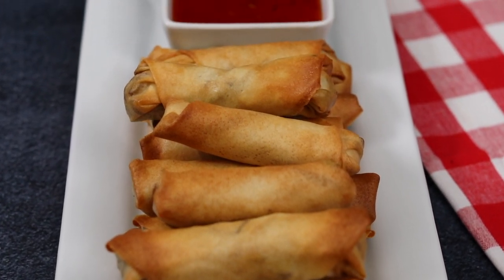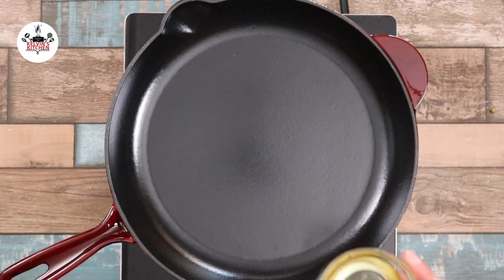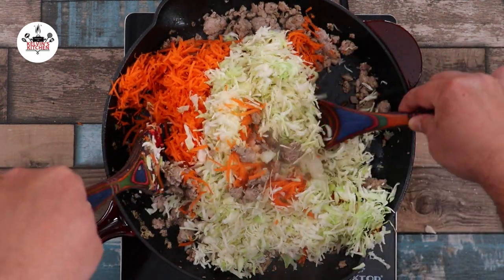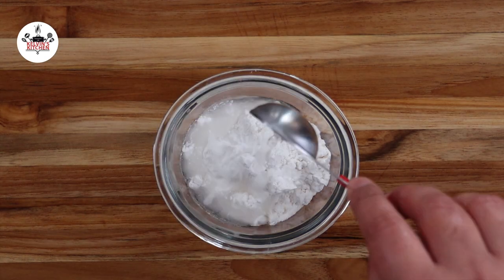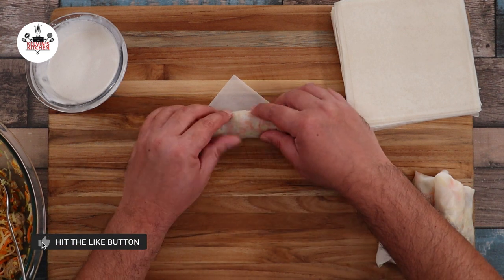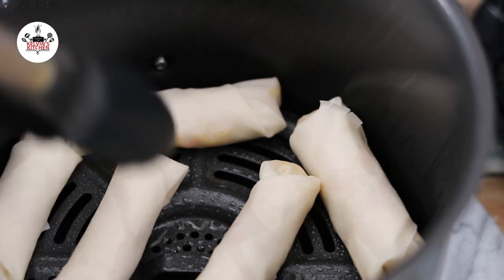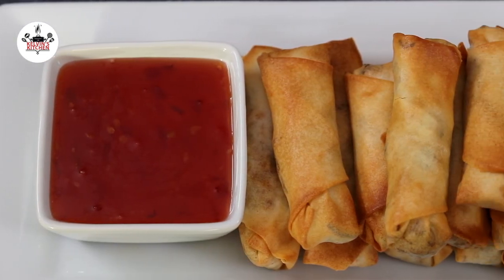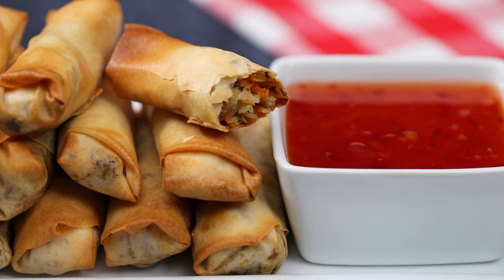They are so delicious that I cook them almost every day❗ Incredible Air Fryer Springs Rolls Recipe!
Air Fryer Thai Spring Rolls (healthier version)
*Subtitles are available in all languages. Please enable subtitles in your subtitle language.

These traditional Thai Air Fryer Spring Rolls are easy to make and super delicious, especially when you dip them in sweet chili sauce.

Popular Air Fryer Recipes

Enjoy your Air Fryer Spring Rolls